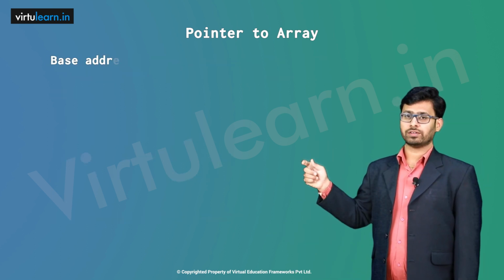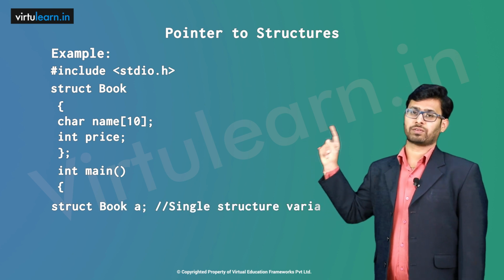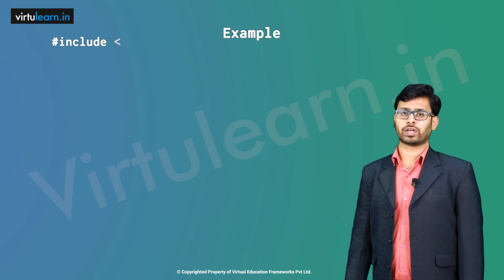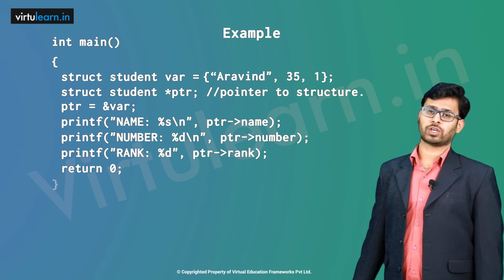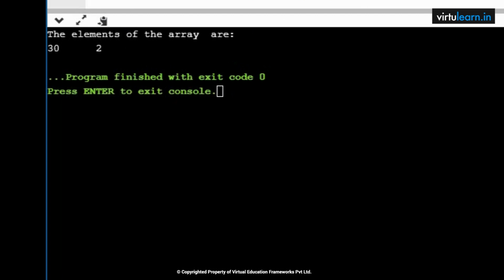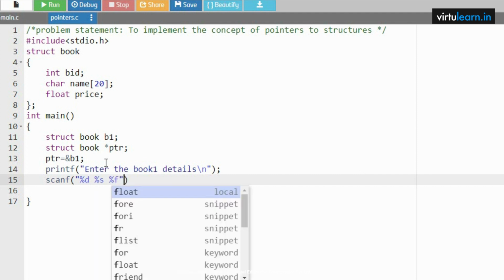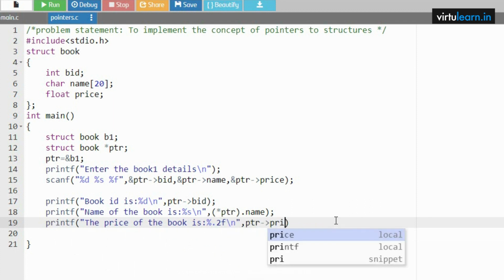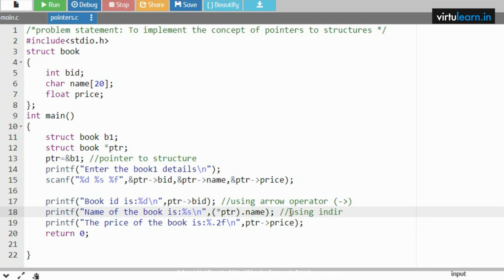CL88 Pointers to Arrays and Structures